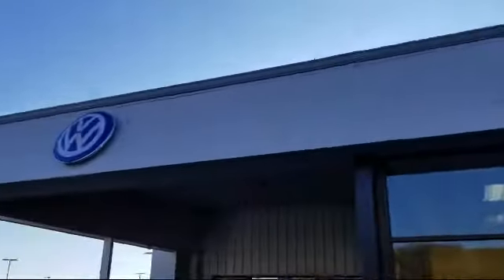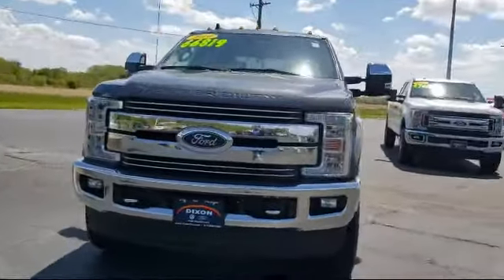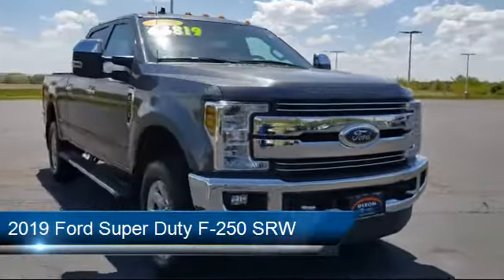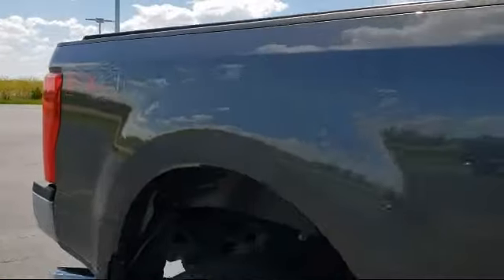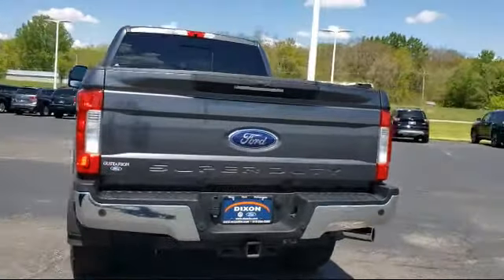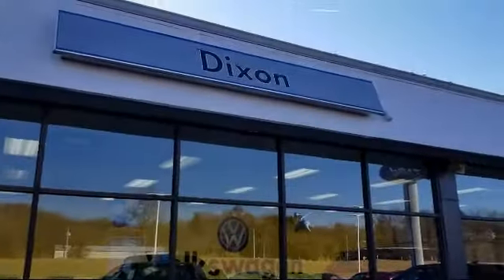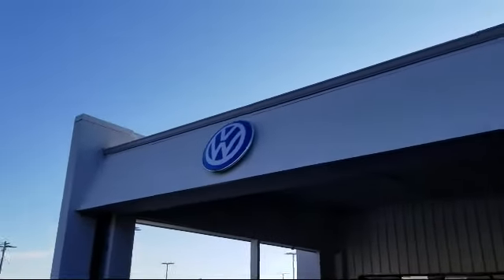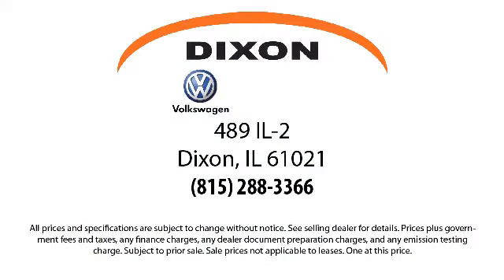2019 Ford Super Duty F-250 SRW LARIAT Dixon Sterling Woodland Shores Rock Falls Franklin Grove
2019 Ford Super Duty F-250 SRW LARIAT Stock Number: BM2455A Vin:1FT7W2B63KEG84512.

Dixon VW
489 Illinois Route #2